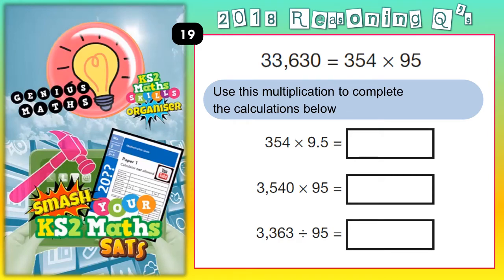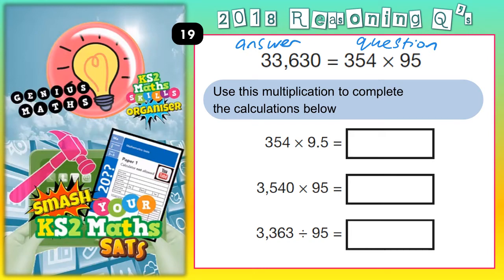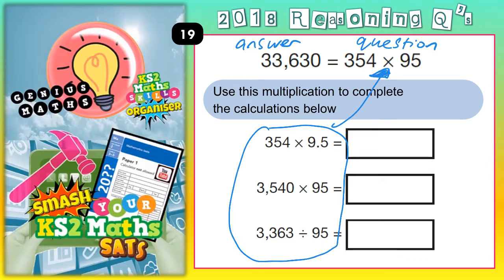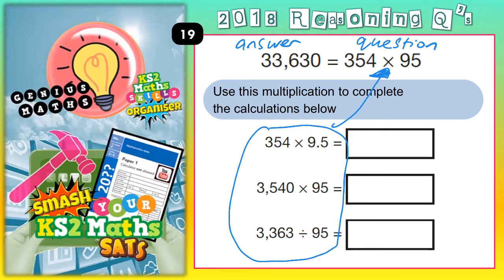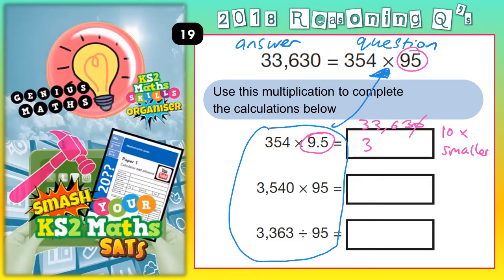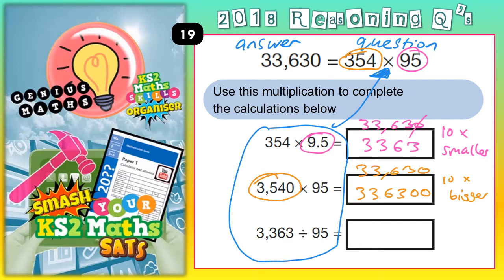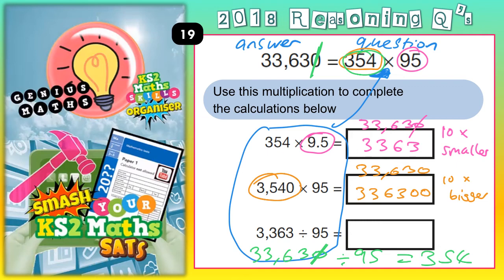2018 KS2 Maths SATs Paper 3 Q19